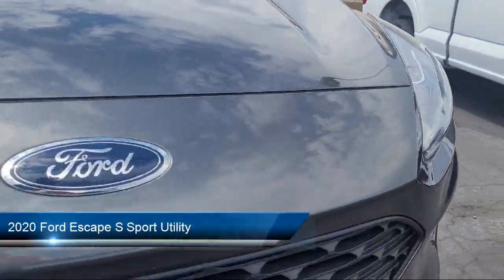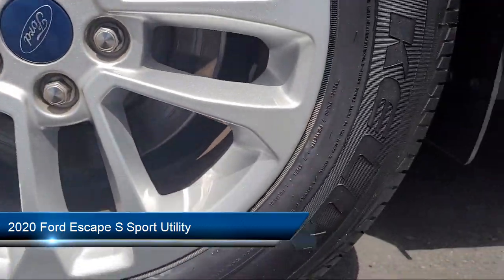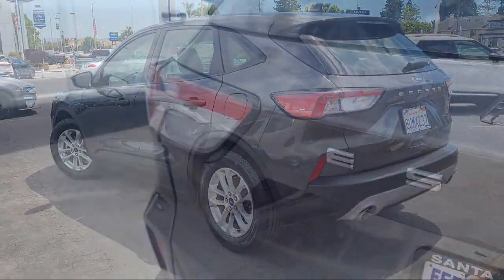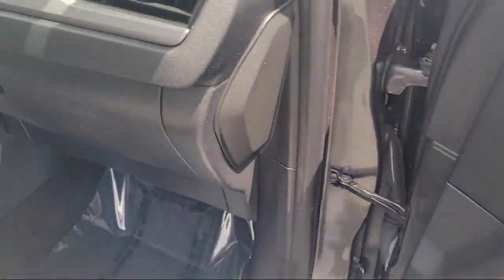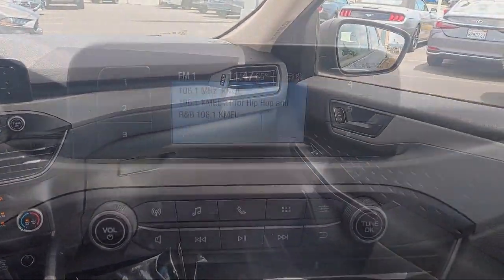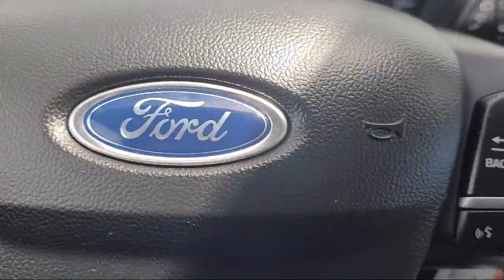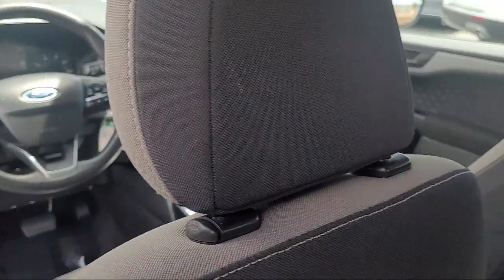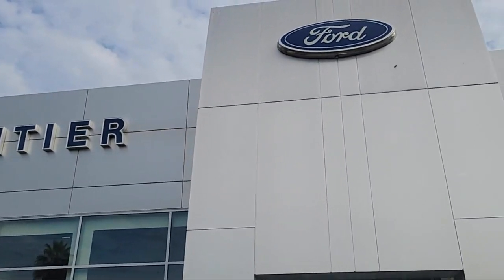2020 Ford Escape S Sport Utility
2020 Ford Escape S Sport Utility - Stock Number: LUC77201 - VIN: 1FMCU0F63LUC77201.

Frontier Ford
3701 Stevens Creek Boulevard